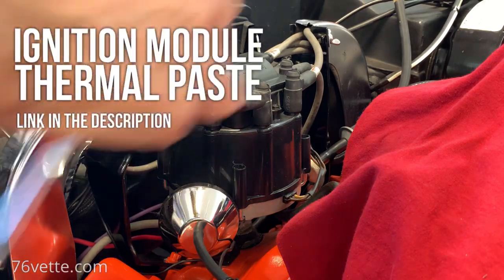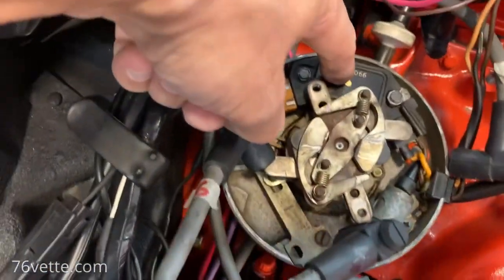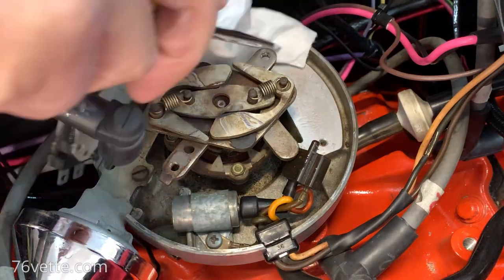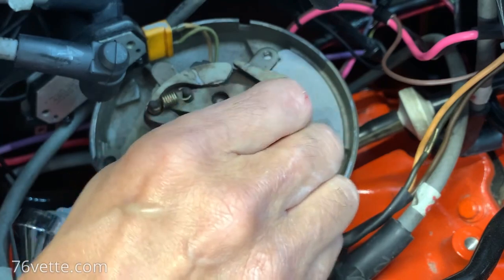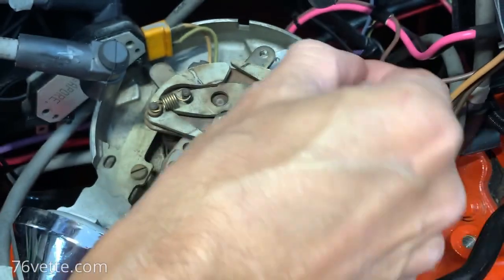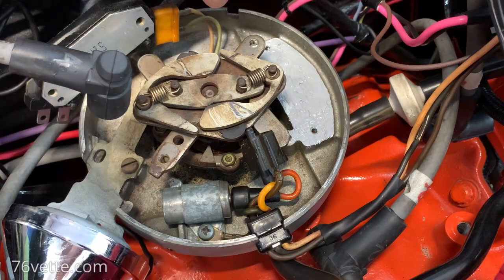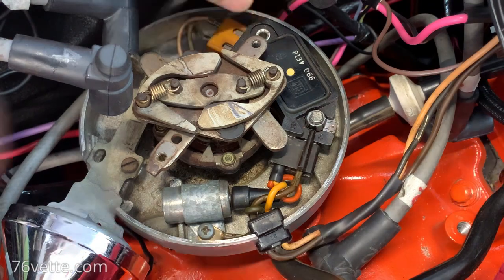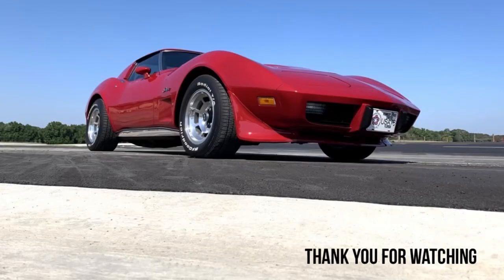Must-Use Ignition Module Thermal Paste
I replaced the distributor cap and rotor in my 1976 C3 Corvette Stingray a few months ago, and while I was there (famous last words), I took the opportunity to clean the distributor base plate as well as the ignition module and the capacitor.

Unbeknownst to me, the factory recommended the application of "Silicone Grease," in the 1976 Chevrolet Service & Overhaul Manual,

Since the guys behind the counter at two auto parts stores I visited looked at me like I was speaking in tongues when I asked about Silicone Grease, a quick search online said the dielectric grease was the same thing.

Well, maybe not the EXACT same thing.

After an hour or so of deeper online research, I learned that a far better compound for heat conductivity between the ignition module and the distributor's base, which acts as a heat sink, was to use the same kind of thermal paste as used on computers, and the product with the better reviews was Arctic MX-2 Thermal Compound.

You can also use Arctic Premium MX-4 Paste or Arctic Ultimate MX-6 Paste, which probably is the best option.

I applied the paste as shown in the video, and I've only run the car at idle speed for about 15 minutes since I'm in the process of replacing the radiator, so I don't have any real-world comments as far as noticing anything different. Having said that, sometimes that is the best outcome one can hope for. Besides, as long as the ignition module is cool, then so am I.

By the way, the only "service" possible when it comes to this solid-state component, is to replace it. I have provided a link to a professional ACDelco replacement unit below. They are not expensive so if yours is faulty, you may want to go ahead and order a new one and use a thermal paste like the one mentioned here.

- ARCTIC MX-2 Thermal Paste
- ARCTIC MX-4 Thermal Paste
- ARCTIC MX-6 Thermal Paste

- ACDelco Ignition Module
- Ignition Control Module

- 1976 Assembly Manual
- 68-82 Corvette Manual
- How to Restore Corvette
- Corvette Resto Guide